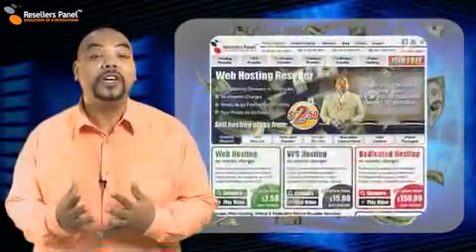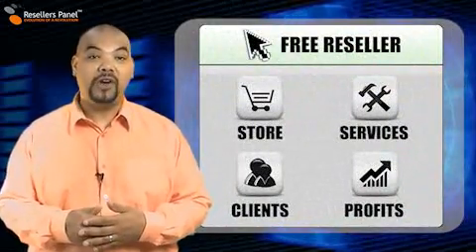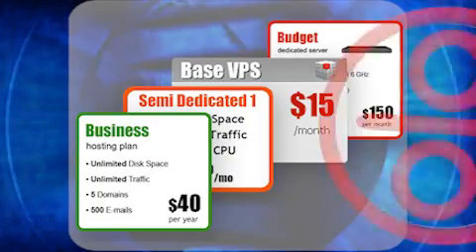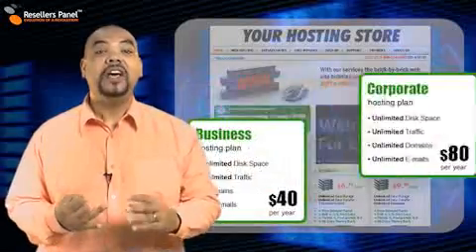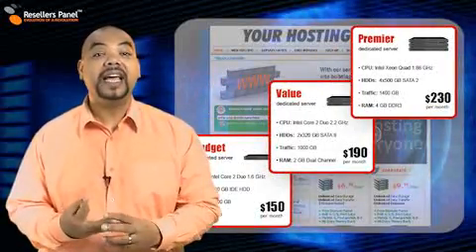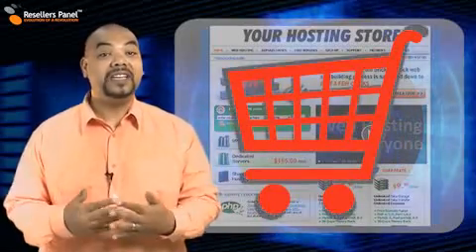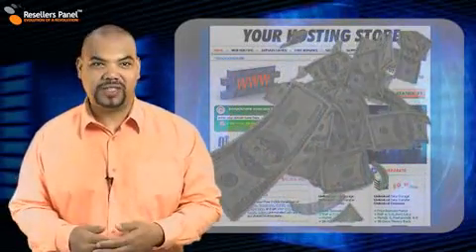Set up a VPS or a Dedicated Server with ResellersPanel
See how you can move to a more powerful hosting solution - a VPS or a dedicated server, with ResellersPanel.